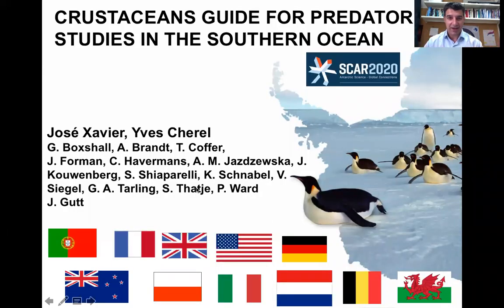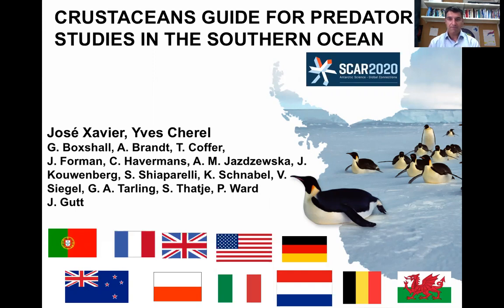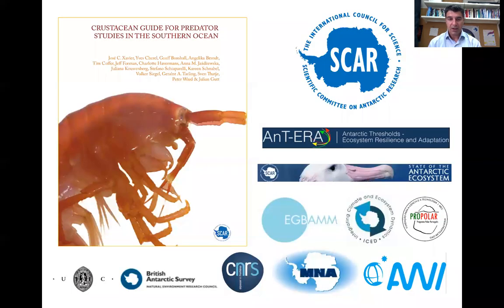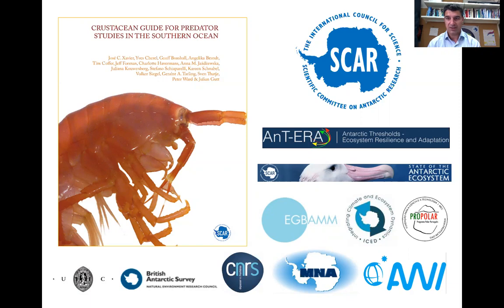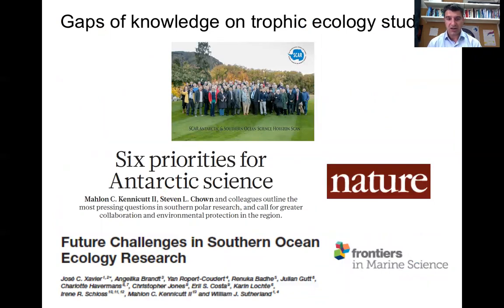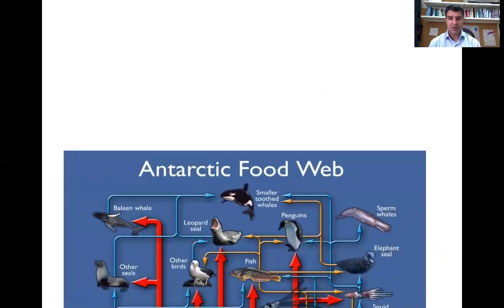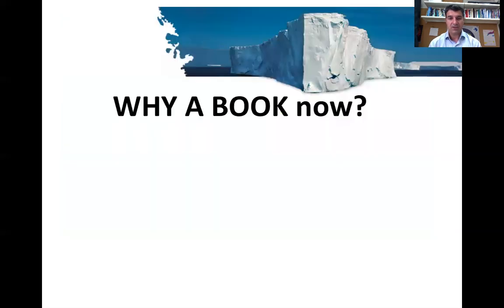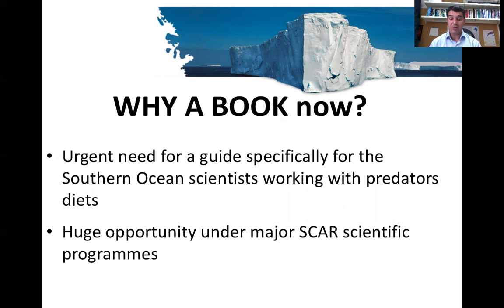Crustacean guide for predator studies in the Southern Ocean: A Legacy of SCAR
Dr. José Xavier

Session 20 - The effects of change on Southern Ocean ecosystems: understanding, modelling, projecting, and managing change in Southern Ocean species and food webs
Discipline: Life Sciences